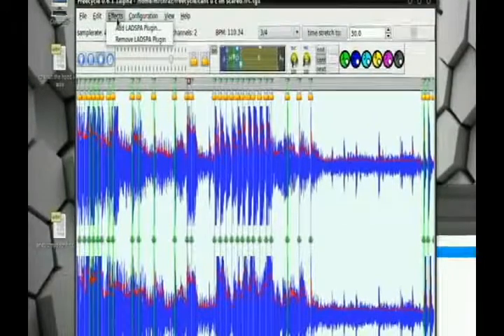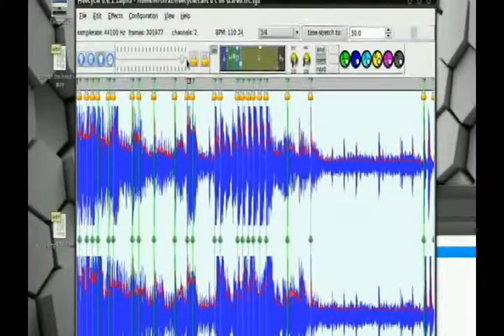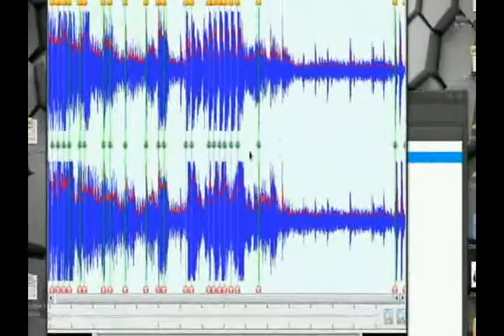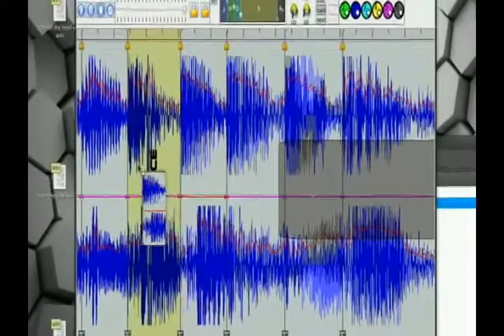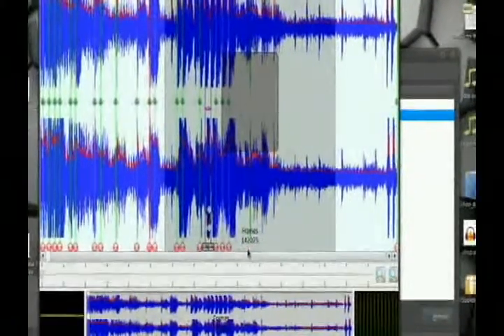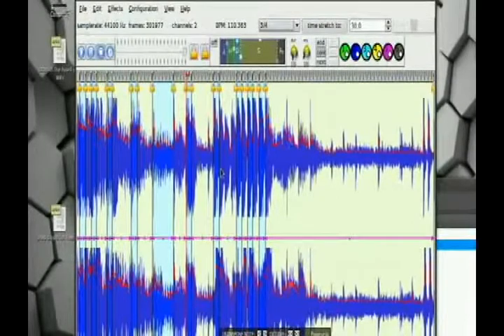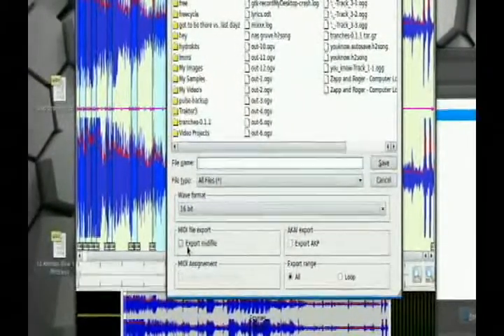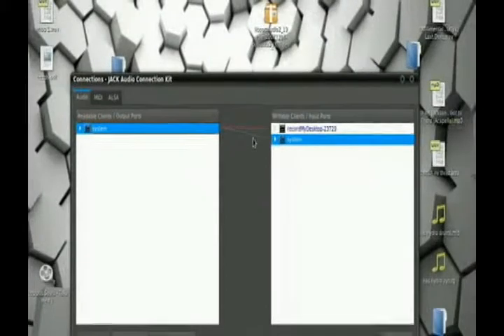freecycle tut Part 2_xvid.avi